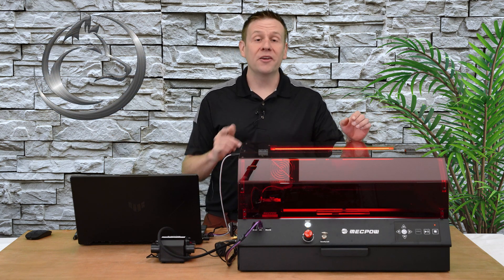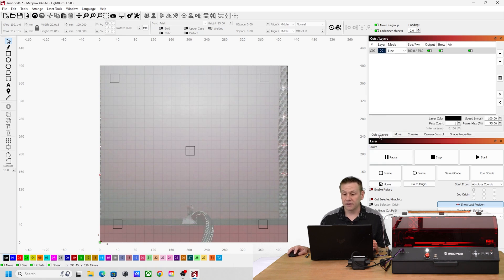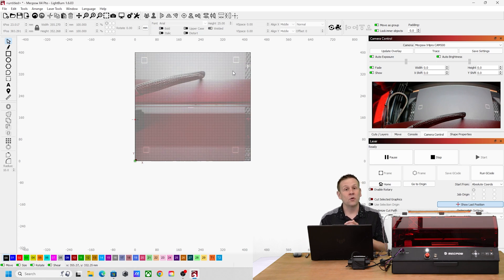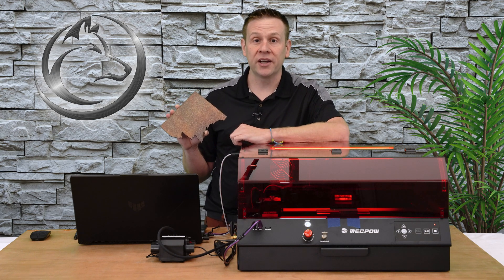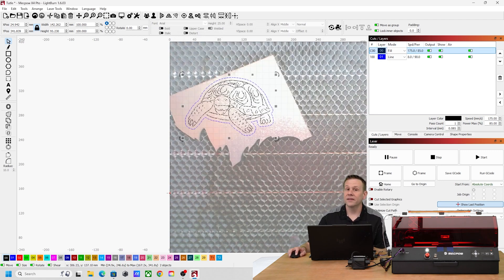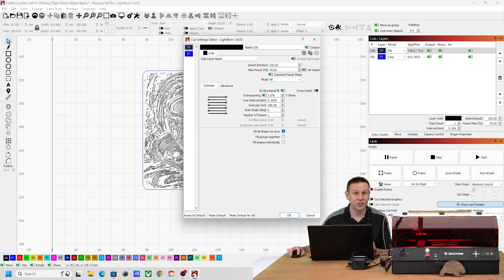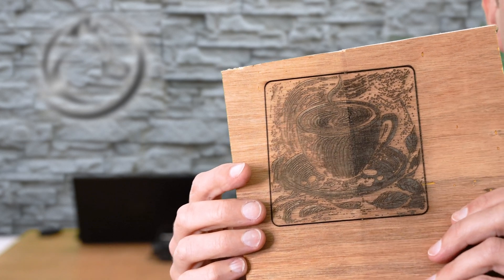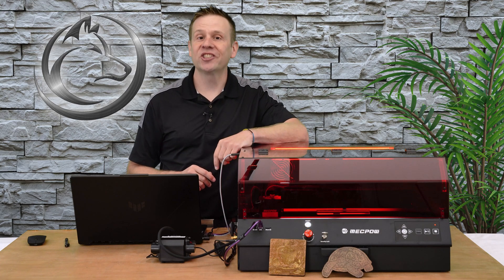Mecpow X4 Pro- Accuracy Tests and Projects!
Let's watch Greg as he runs 2 accuracy tests and 2 fun mini projects on the  X4 Pro from Mecpow!  Along the way Greg shares some of his best tips and methods!